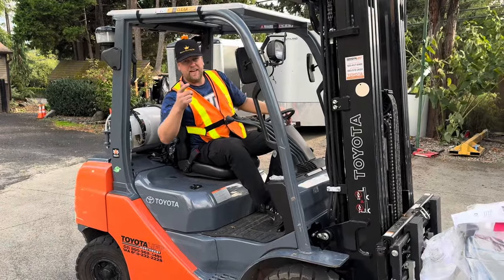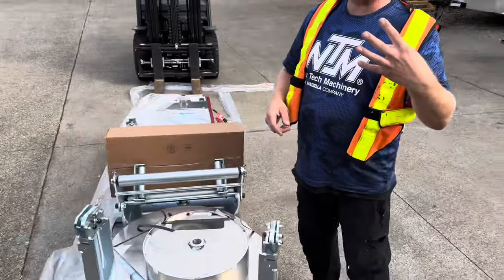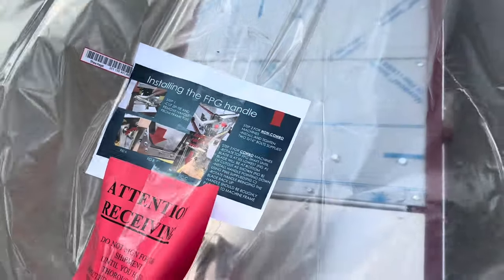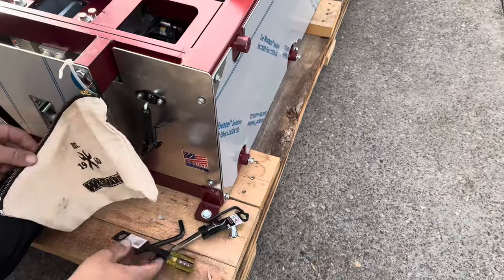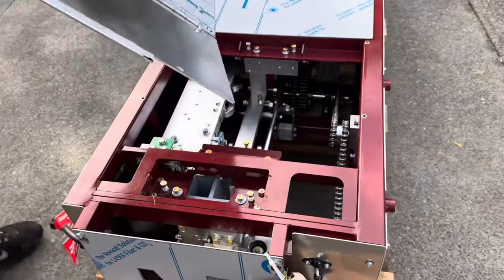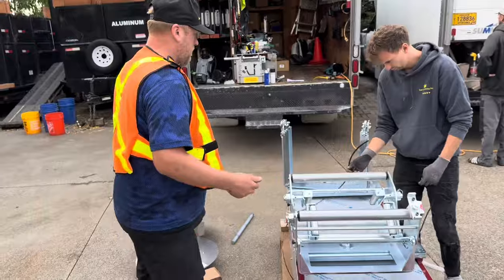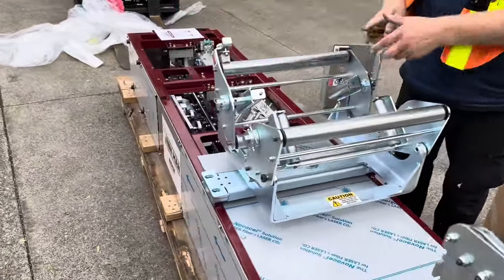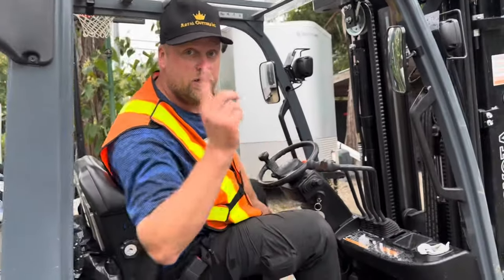Installing New Gutter Machine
GutterAll.com

GutterAll.com

gutter guards
rain chain
gutter ideas
next level
home renovation
tiny home
log cabin
heavy duty
gutter truck
gutter trailer setup